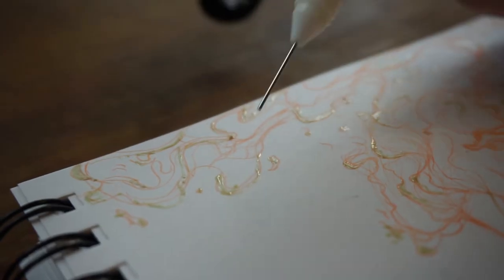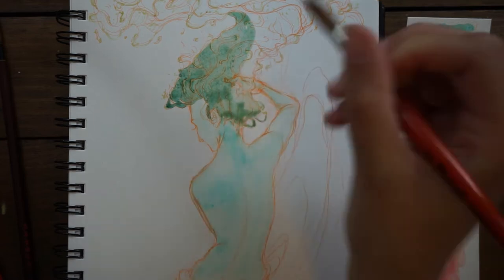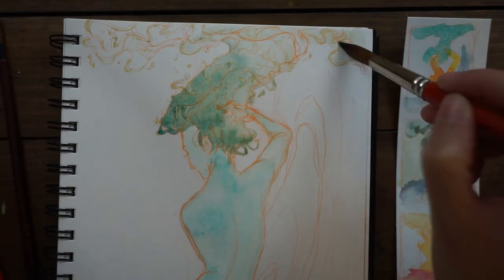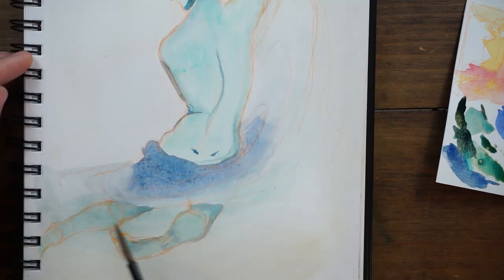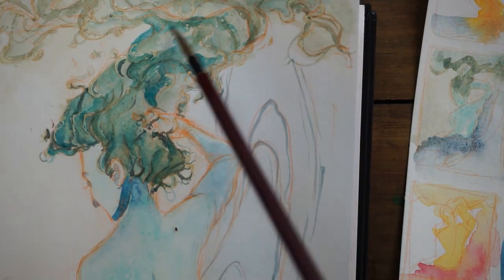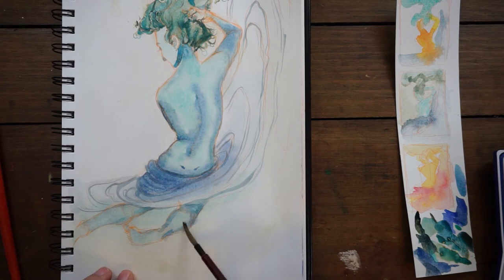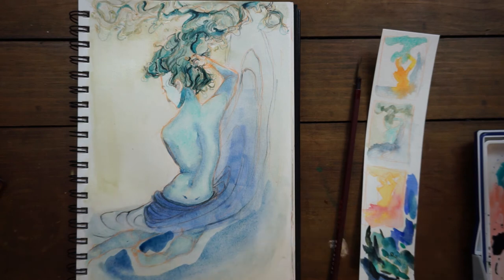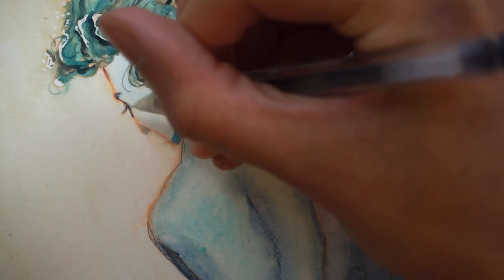"Waves" - A Painting a Day - Day 1! Watercolor Illustration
RedBubble (Prints, Stickers, and more!) It's the start of a new series! Lots of fun stuff coming this month, and I really hope you guys will join in if you've had things you've always wanted to do as well!

MATERIALS*
- Stillman & Birn Beta Sketchbook
- Daniel Smith Watercolors
- Hi-Tec C Pens

Check out my Skillshare classes (and try Skillshare free for two months!)

MUSIC
Arleesha Yetzer
United States